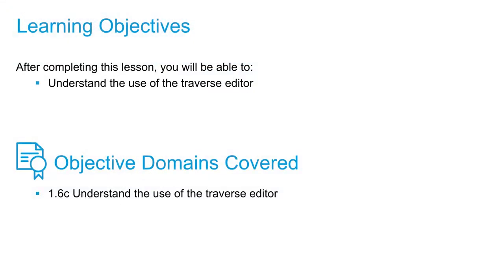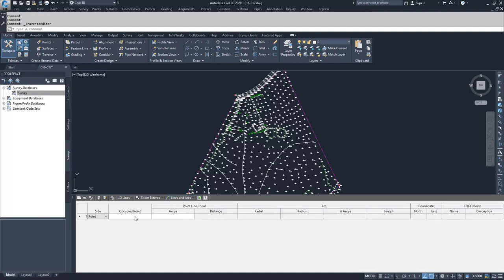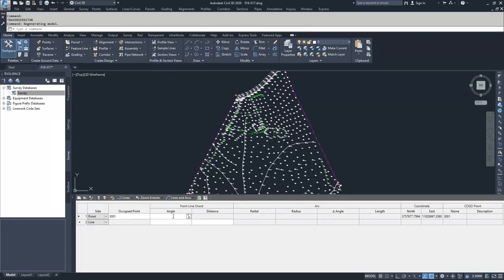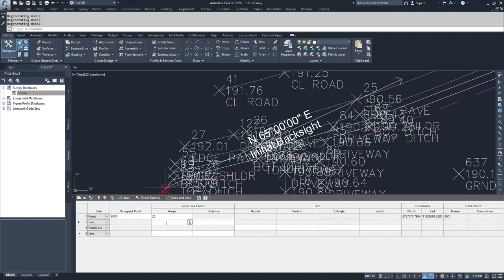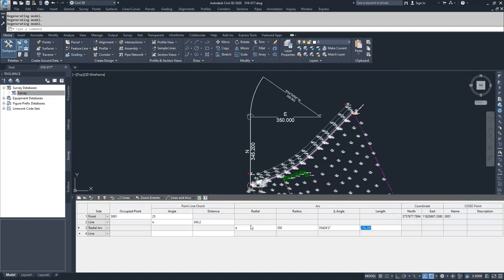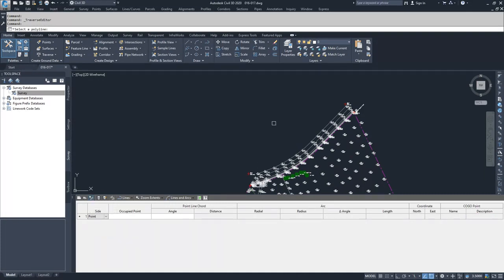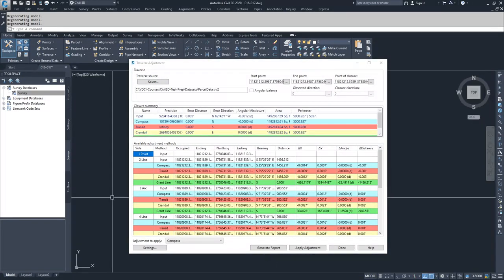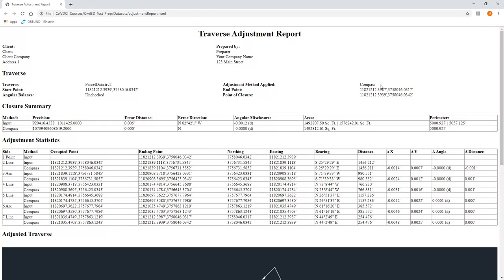How To Traverse editor in Autodesk Professional: Civil 3D for Infrastructure